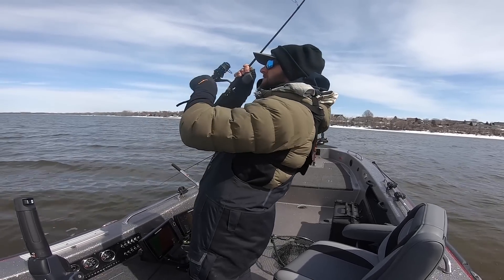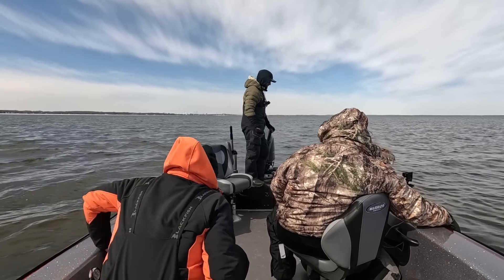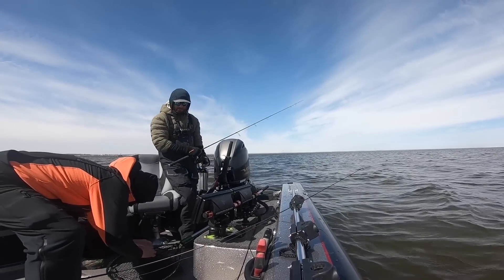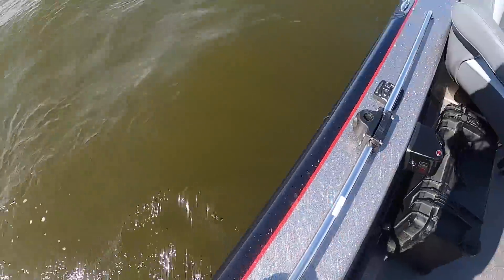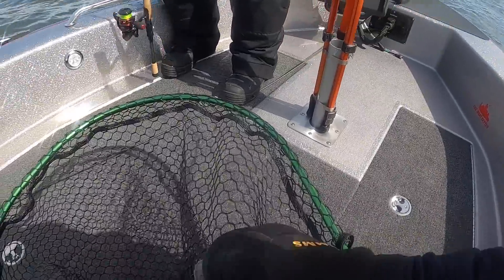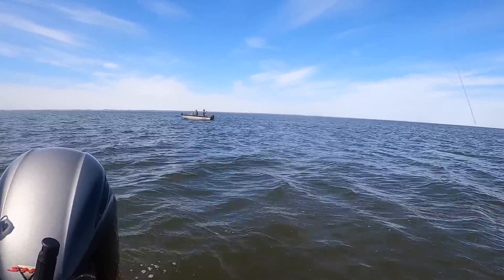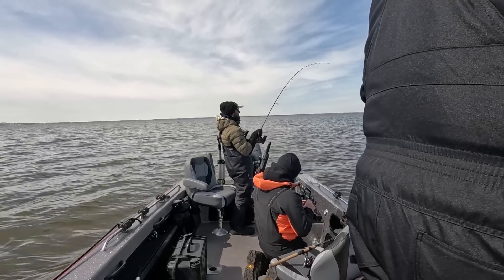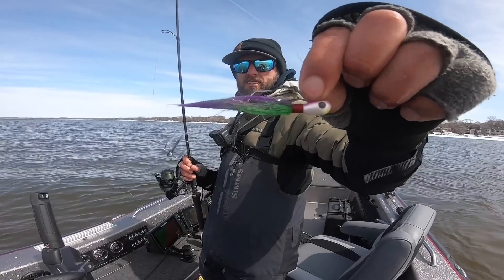Crushing BIG Walleyes Casting Shallow Water!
IF OUT OF STOCK CHECK RETAILERS!

SCHEELS SEMINAR SCHEDULE
May 16 - Eden Prairie MN
May 25 - Mankato MN
June 8 - Fargo ND
June 9 - Grand Forks ND
June 15 - Bismarck ND
July 14 - Sioux Falls SD
July 23 - Minot ND
August 1  - Billings MT

Welcome back to another spring walleye fishing video! Today we are fishing Green Bay for some very early season walleyes. The ice just left and today we are casting hair jigs for big spring walleyes in shallow water!